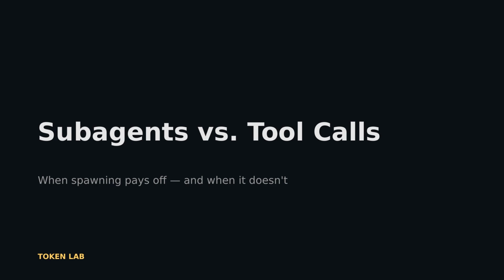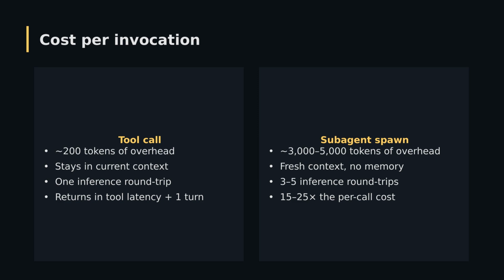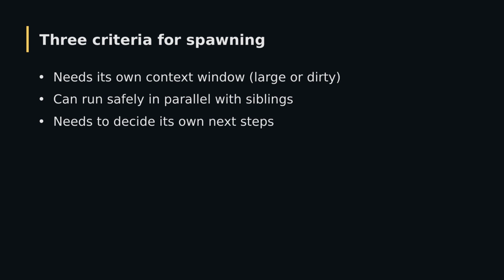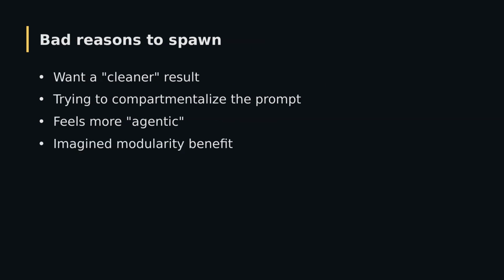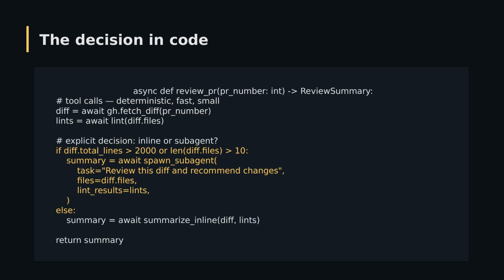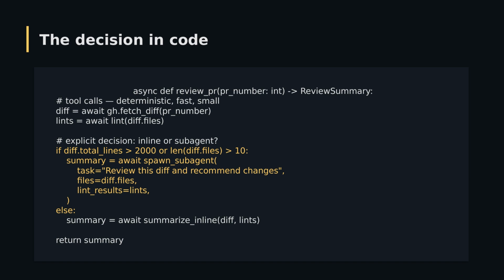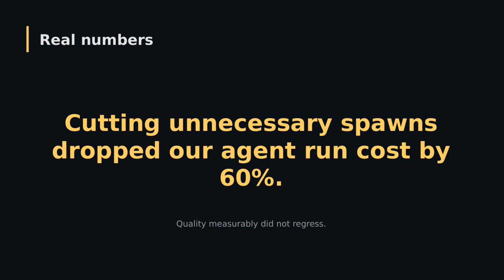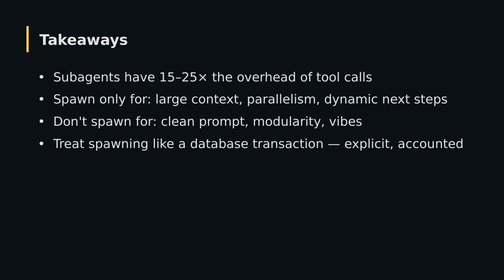EP 0001 subagents vs tool calls